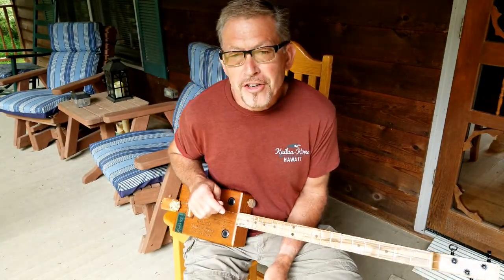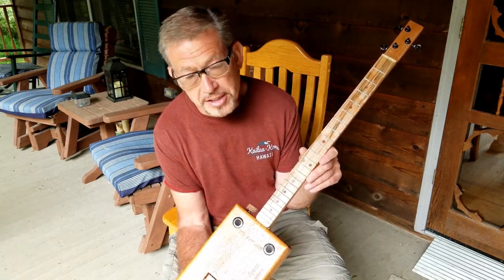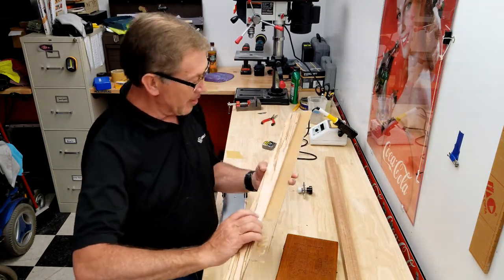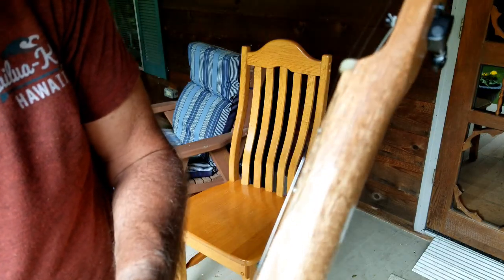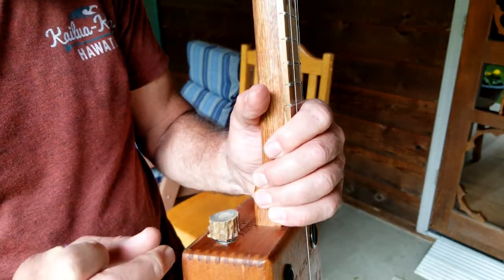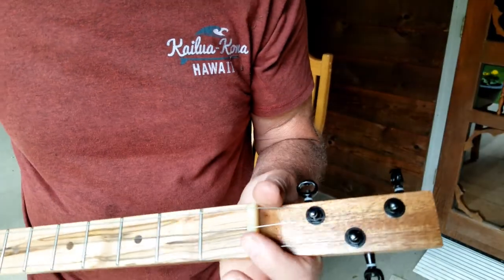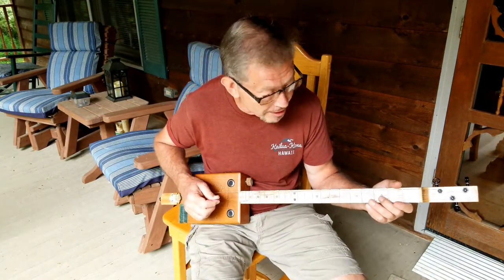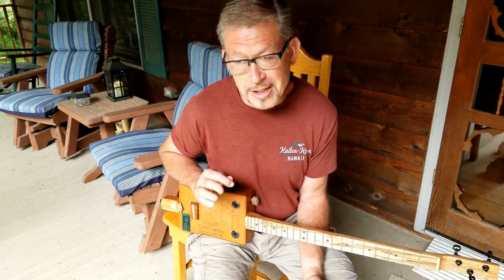Axe Doctor Cigar Box Guitar Build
Short video of the finished guitar with construction clips